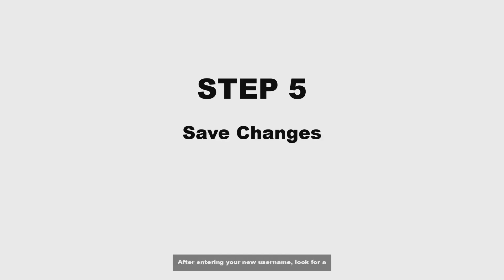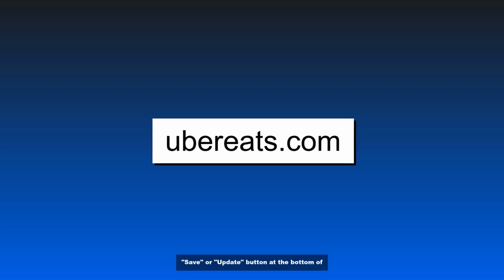How To Change Username On Uber Eats 2025 (2026)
In this video, we will show you how to change your username on Uber Eats in 2025. If you're looking to update your profile or simply want a fresh start, this guide will walk you through the process step by step.